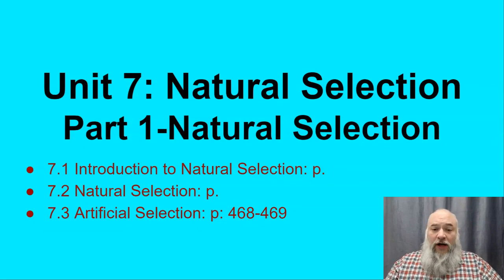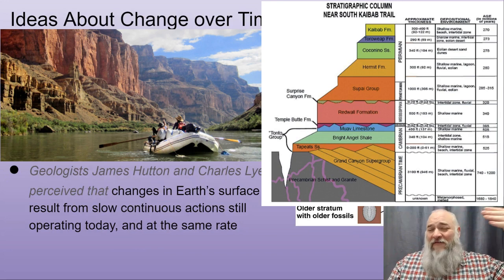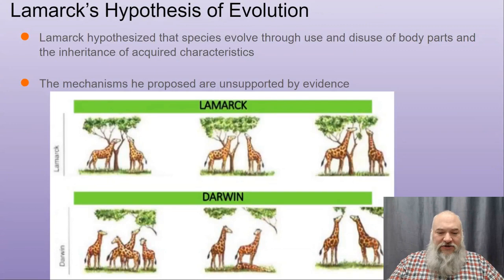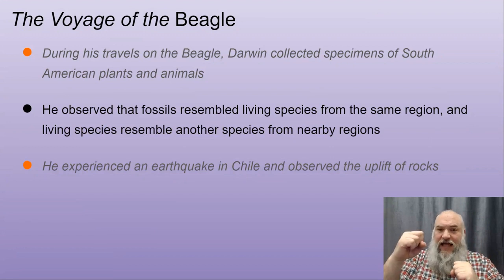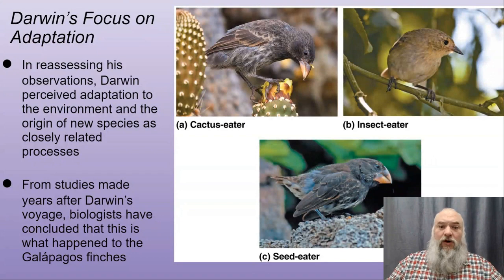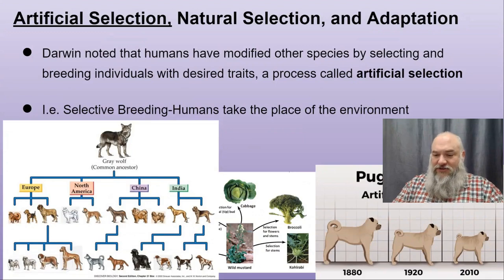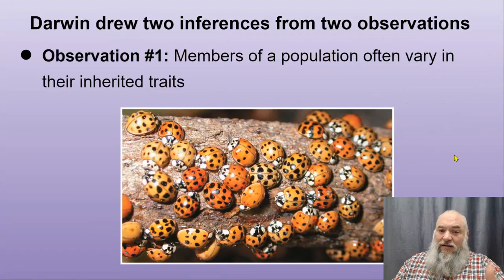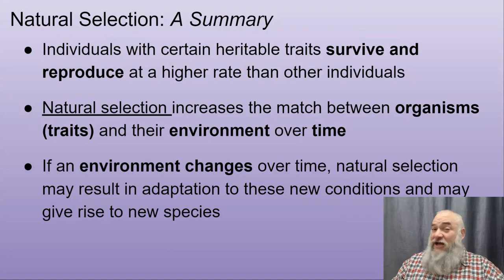AP Bio Unit 7-Part 1A: Evolution-7.1 Natural Selection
This is the first and indroductory section of our AP Biology notes on Evolution.  Unit 7.